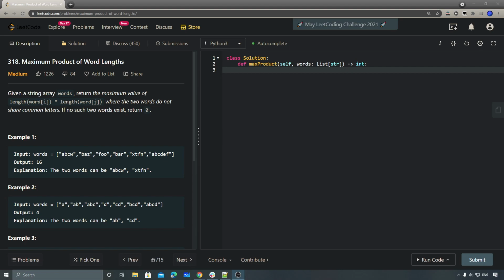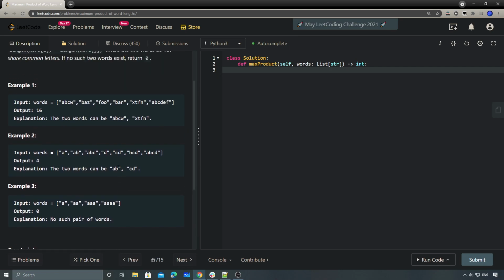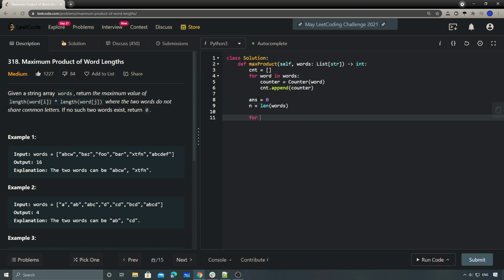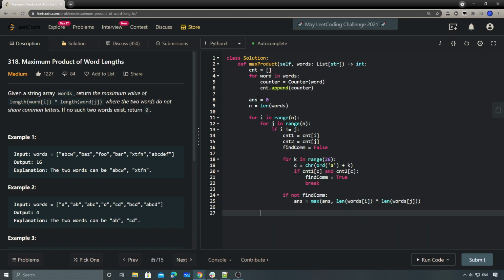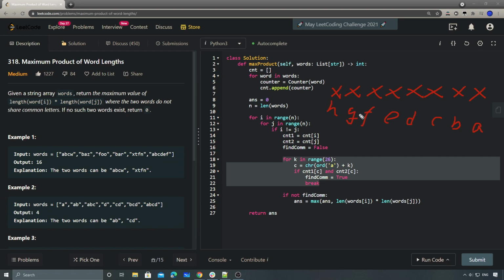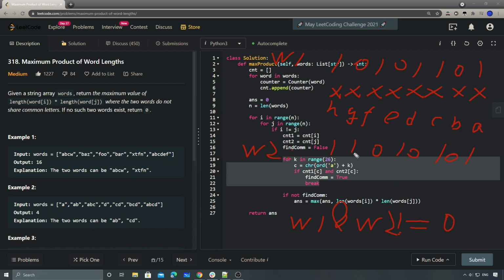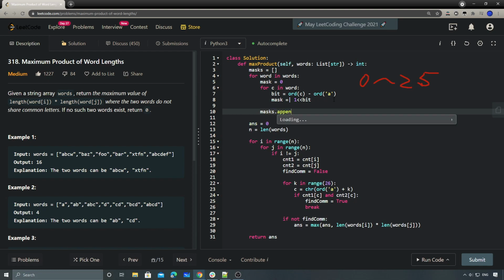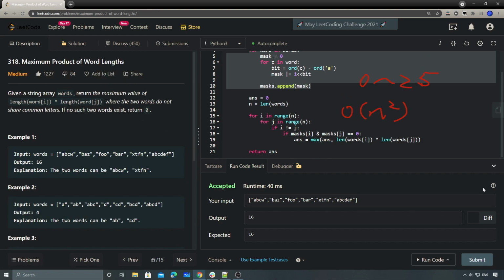LeetCode 318. Maximum Product of Word Lengths